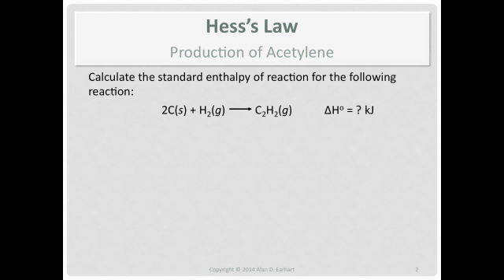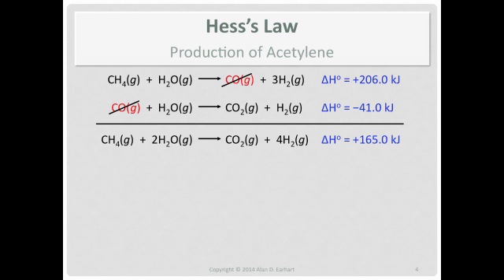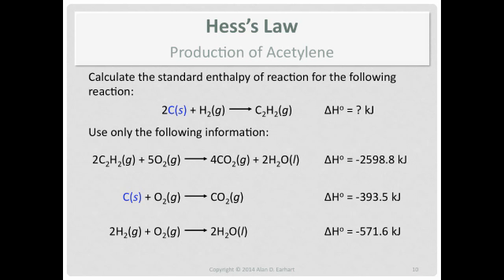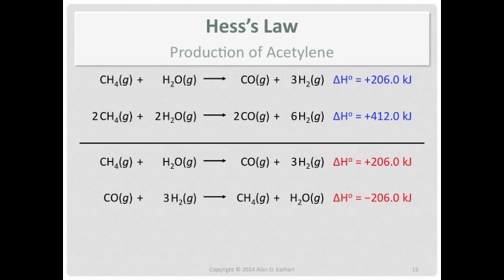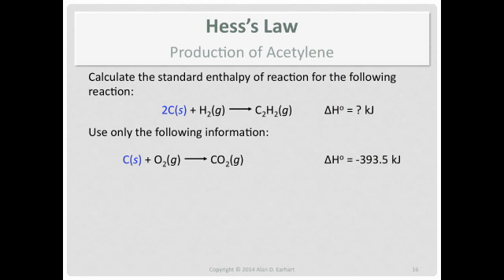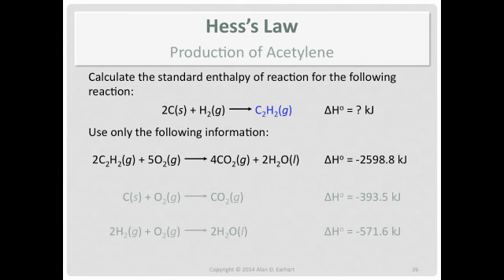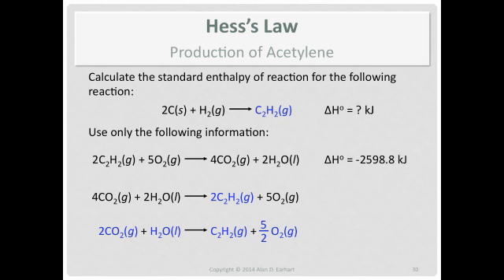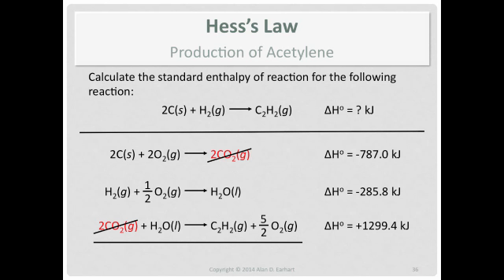Thermochemistry: Hess's Law- Production of Acetylene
Demonstrates Hess's law using the production of acetylene gas.

(Chem 1090 Hess 4)